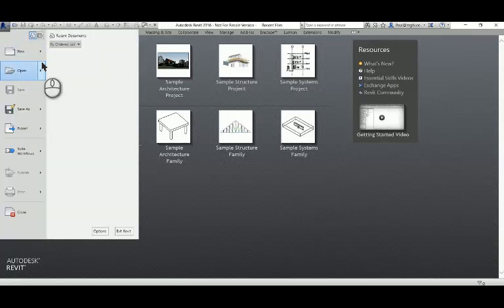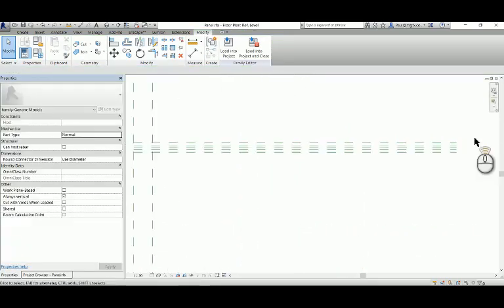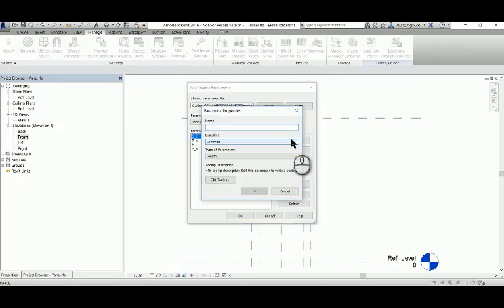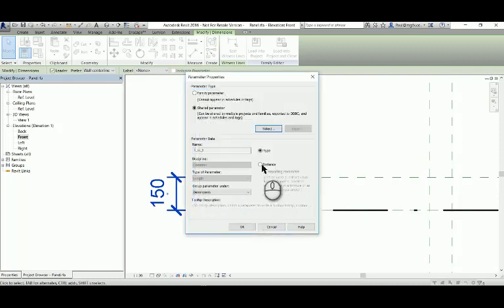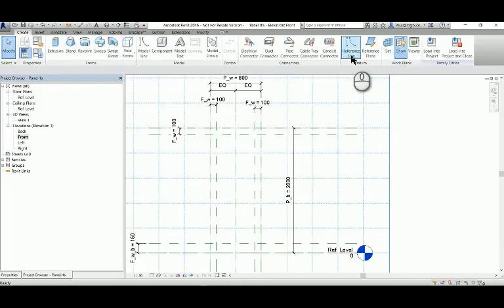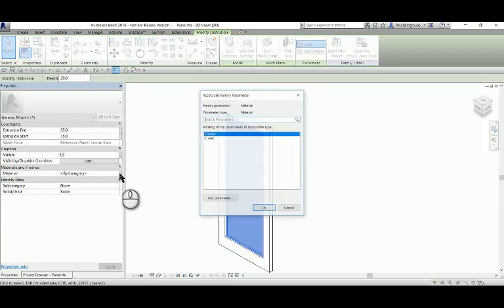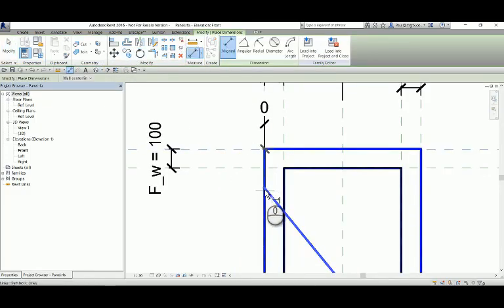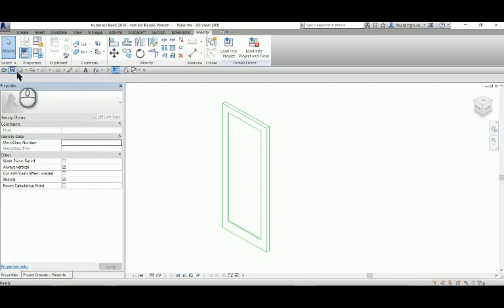Sliding Stacking Door Panel Family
How to create a door panel that will be used in a sliding stacking door family.